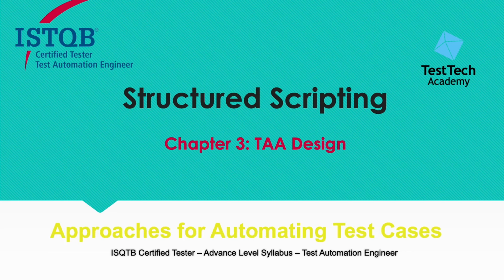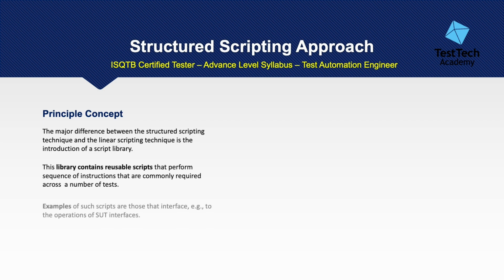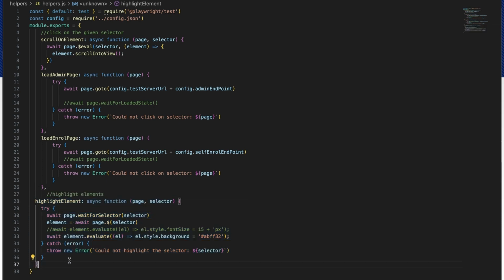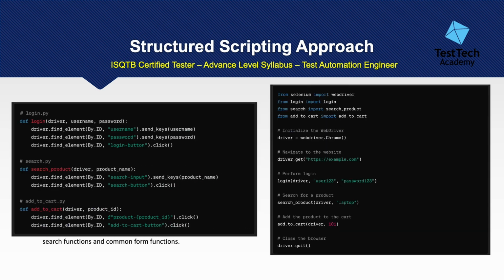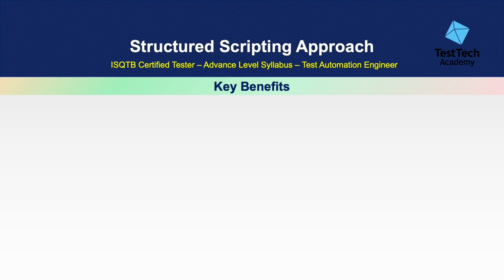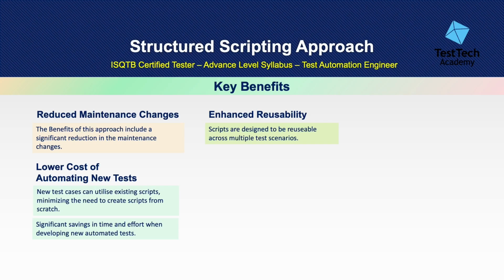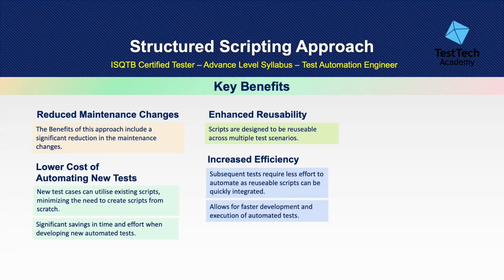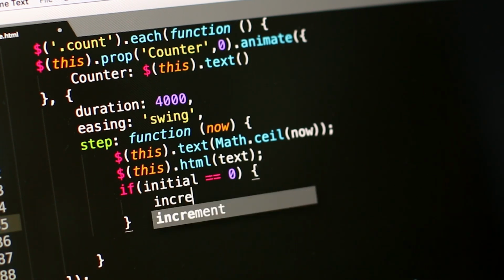Structured Scripting Approach - Test Automation Engineer Certification | ISTQB CT-TAE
In this video, we discuss another important approach for automating test cases: Structured Scripting Approach. As part of the ISTQB Certified Tester - Test Automation Engineer (CT-TAE) certification syllabus, we will explore how this test scripting approach work, its advantages, and its limitations. We'll provide practical examples and insights of Structured scripting approach to help you understand and implement this techniques effectively in your test automation projects. Perfect for aspiring Test Automation Engineers preparing for the ISTQB CT-TAE certification.